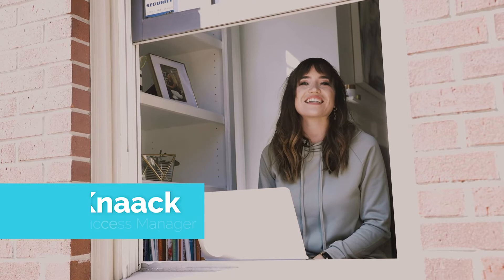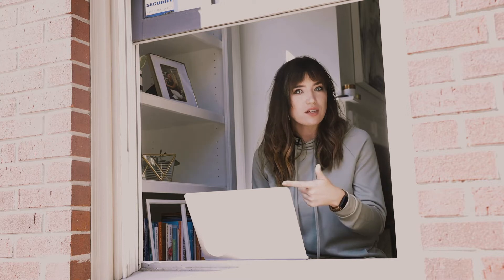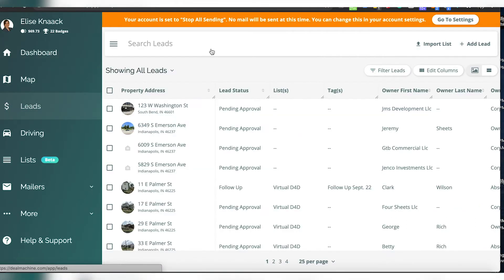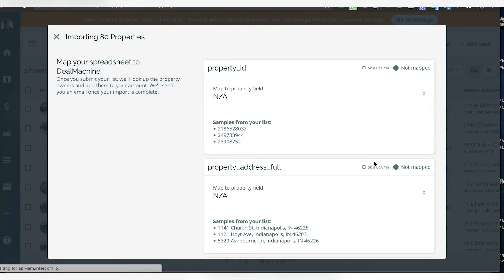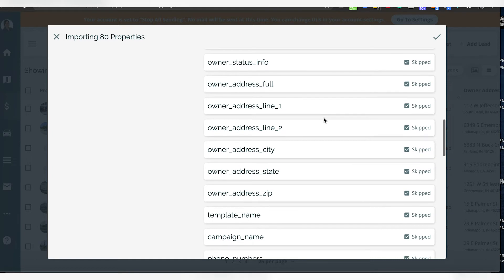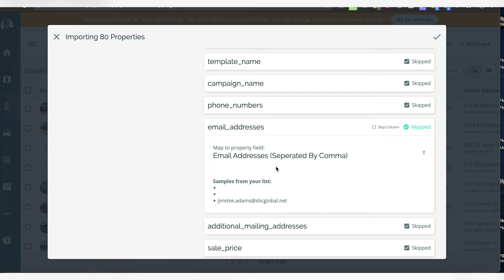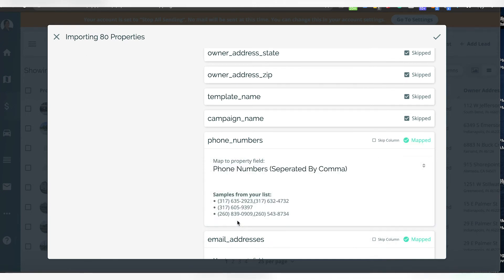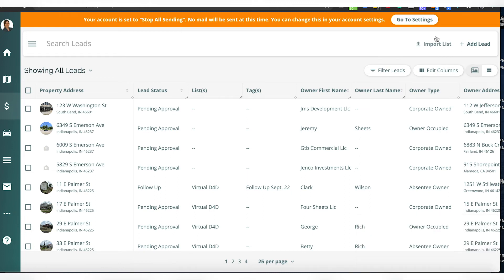Importing Update | Phone Numbers and Emails | DealMachine CRM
It's here! You can now finally import lists that you have with phone numbers and emails into DealMachine CRM. See this video on how to map out and add them to your leads list.

DealMachine is a Real Estate Investing Software that provides a CRM, Driving For Dollars Function (Street Engine) to build an organic list of leads with a team of drivers, and List Builder (List Engine) that allows you to stay in sync with sellers’ situations on a weekly basis.